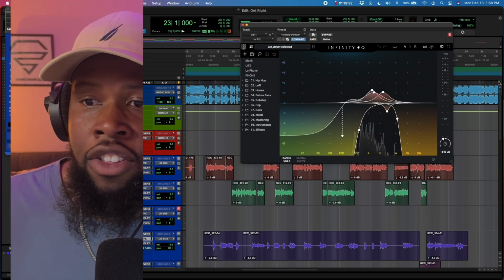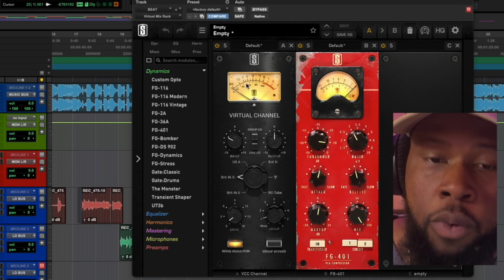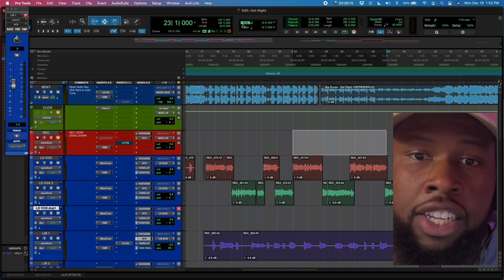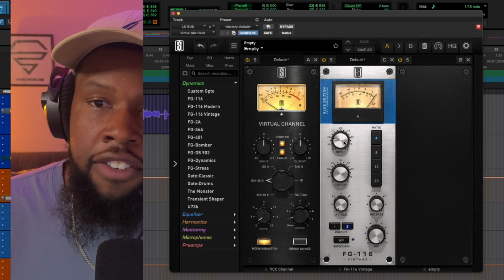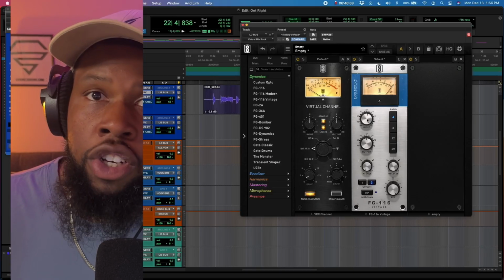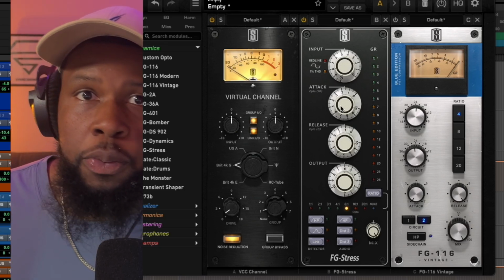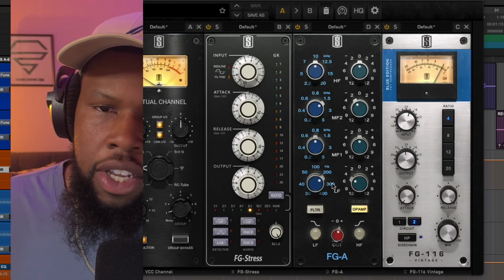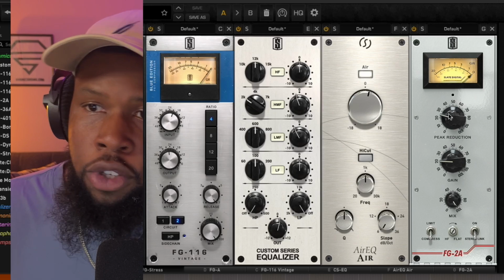[NEW] 2024 How To Mix and Master Trap Vocals🚀| Industry Quality Vocal Mixing Tutorial 💯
Your songs can sound professional. In fact they can sound Industry Quality. You just need to learn the secrets ALL Pro Engineers know! I'm breaking the code and sharing the real with you. You ready? Lets get it!

Diamonds ONLY
-VV